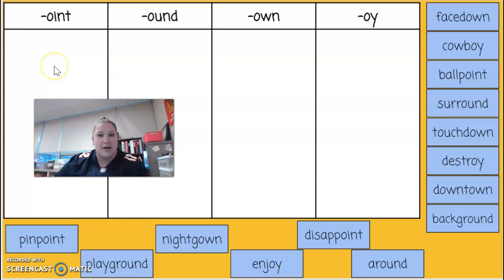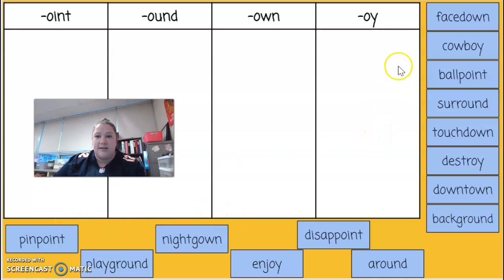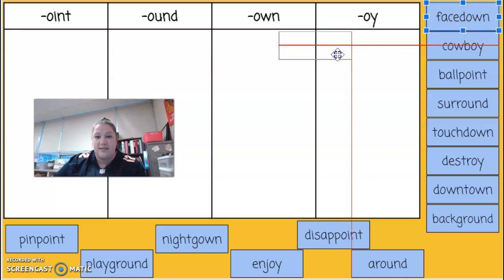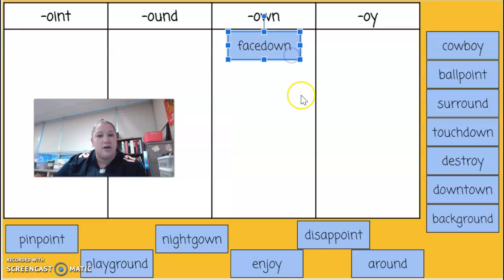W22 Word Study - Wednesday